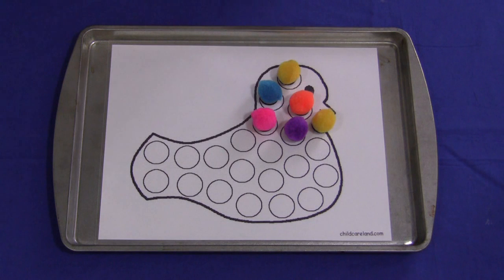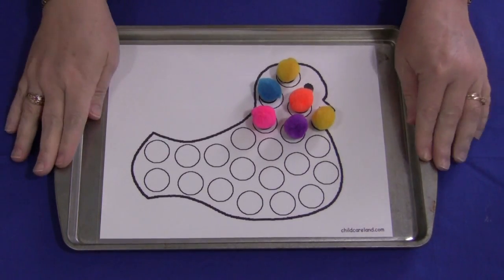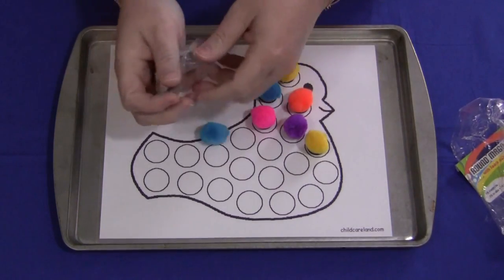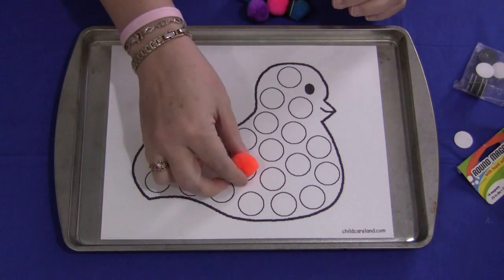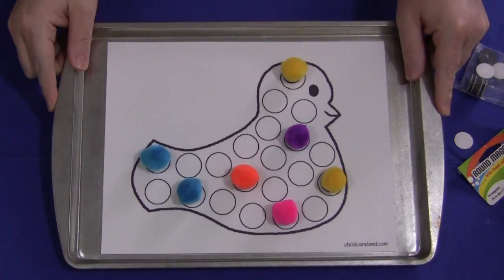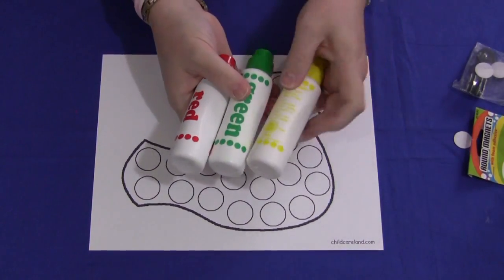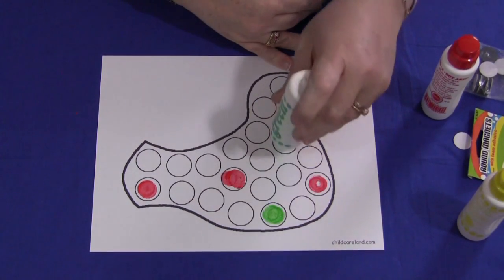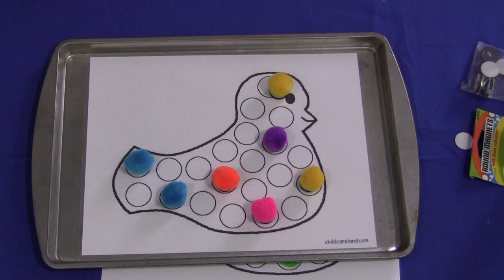Bird Magnetic Pom Pom Acitivity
A great activity for fine motor skills. Pattern can also be used for do-a-dot paints.